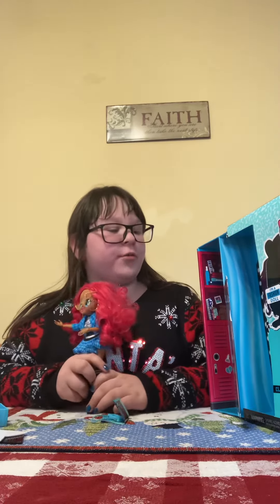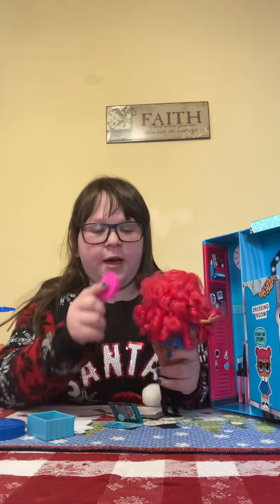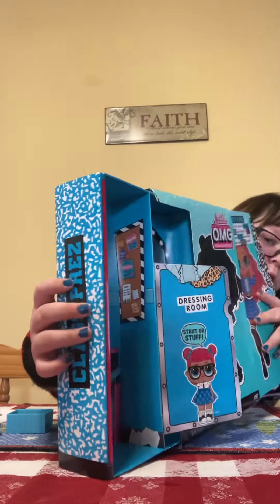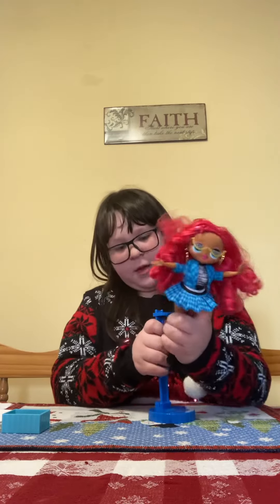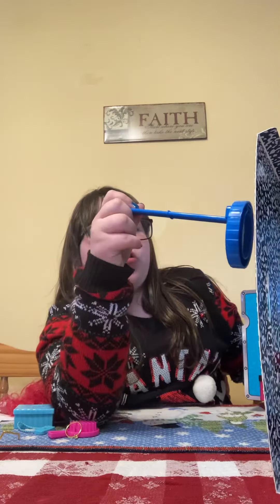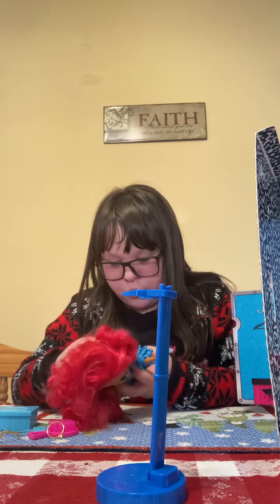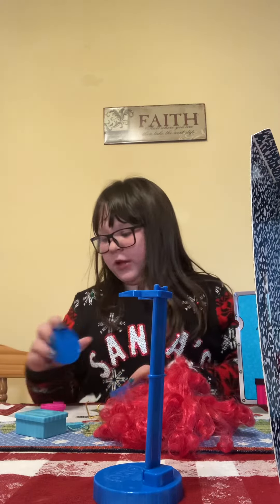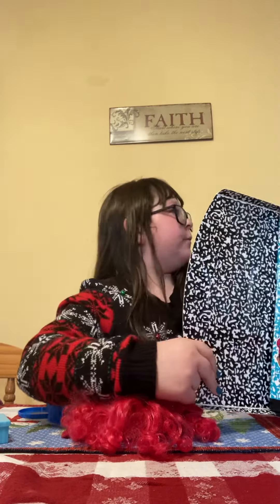Part 2 LOL Fashion Doll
Playing with the doll and showing some different features.